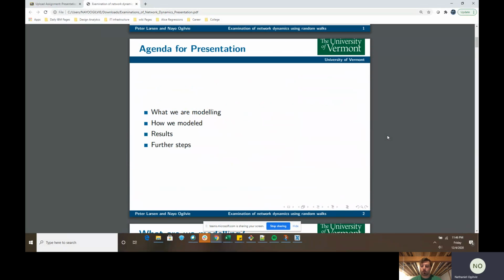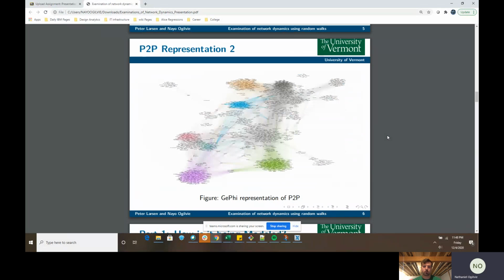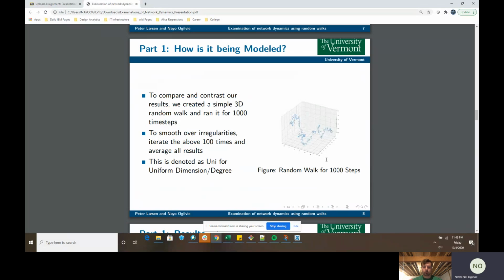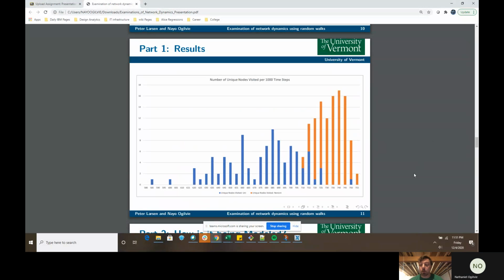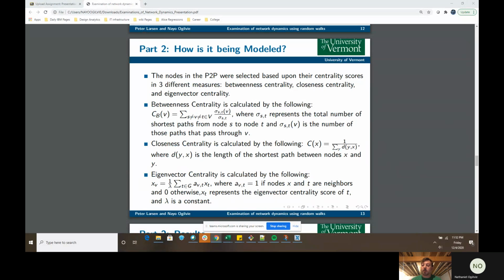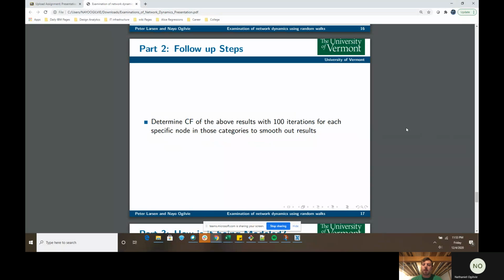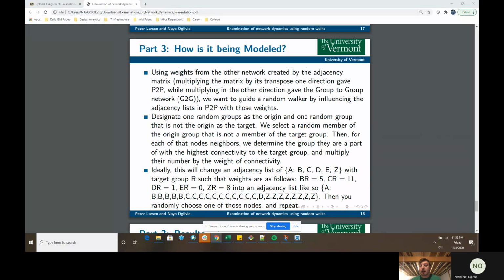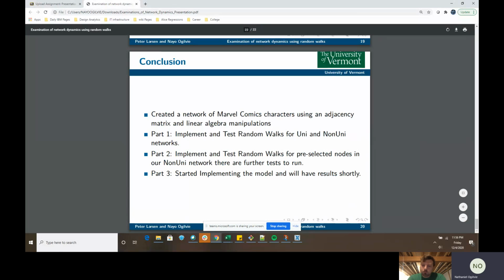Final Presentation Complex Models Abbreviated